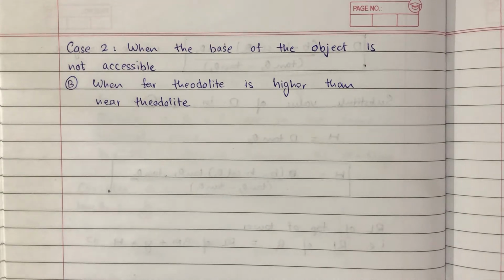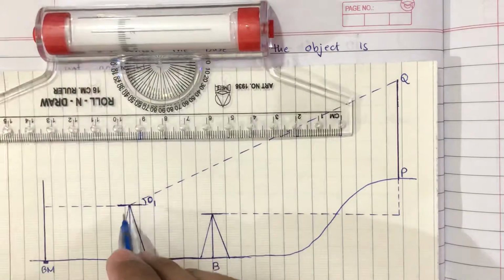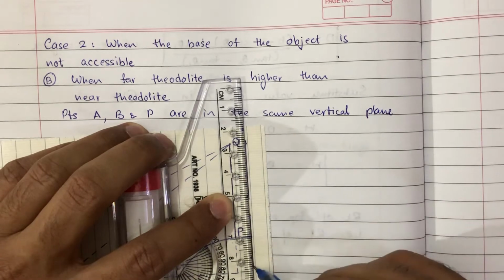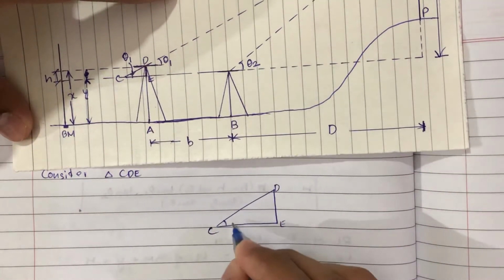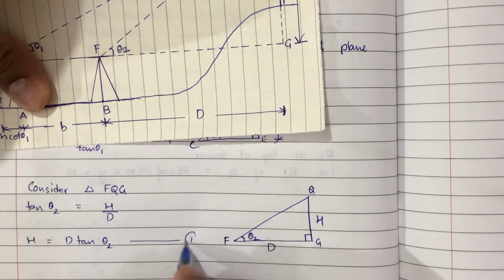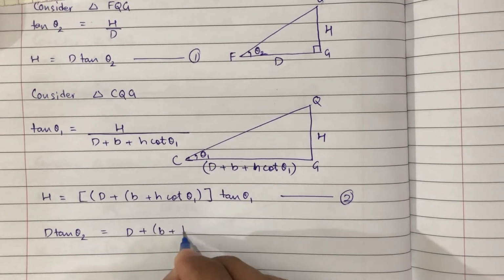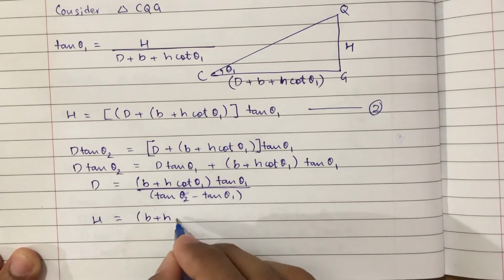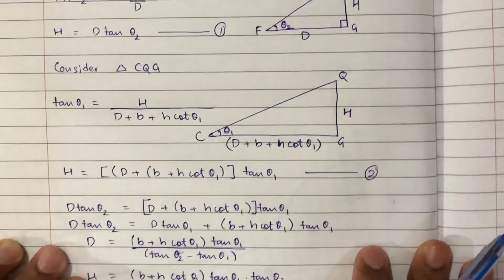Trigonometric levelling: When base of the object is not accessible (Case 2b)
This video explains the case when base of the object is not accessible. The instrument station is in the same vertical plane as the elevated object and far theodolite is higher than near theodolite.